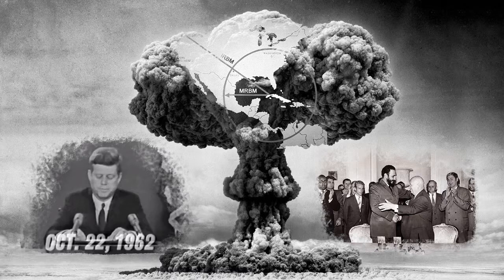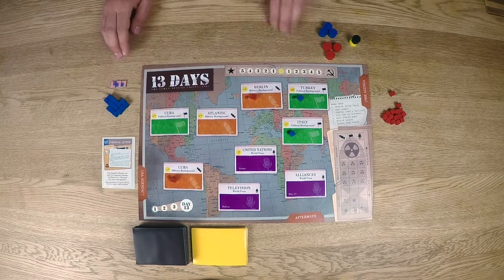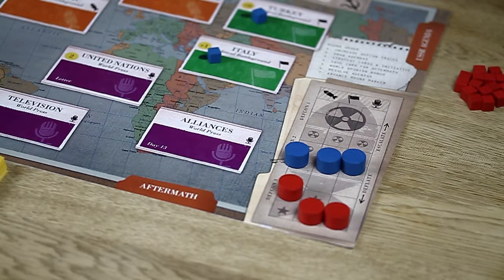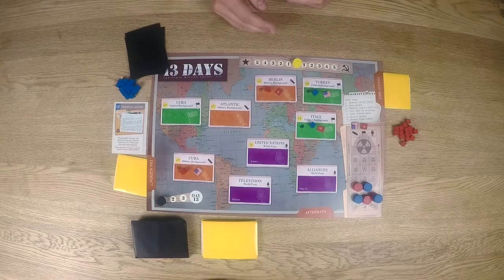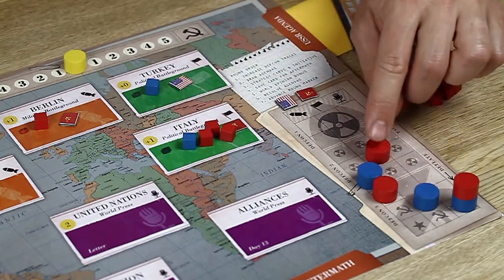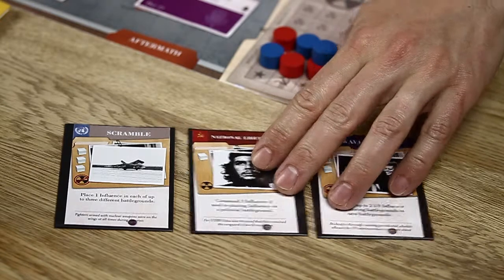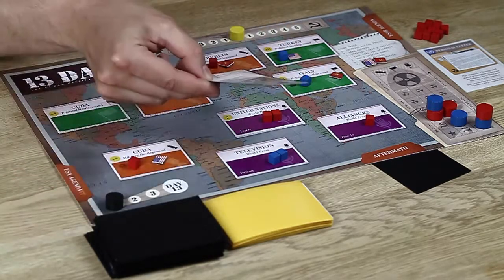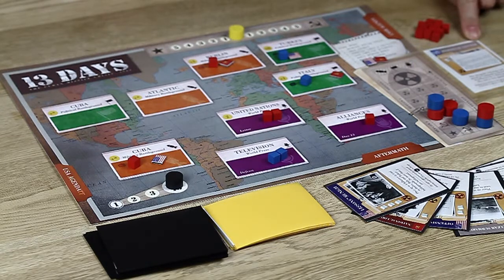13 Days - How to Play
The Cuban Missile Crisis is probably THE single point in time where humanity came closest to a global nuclear war! The conflict lasted 13 DAYS in October 1962.

During these tense days President Kennedy and Kruschev went back and forth in a high stakes game of superpower showdown. Both superpowers pushed their agendas as FAR as they could while not pushing SO hard as to trigger a nuclear war.

This balancing act of conflicting forces is EXACTLY the experience we want you to give you in 13 Days.